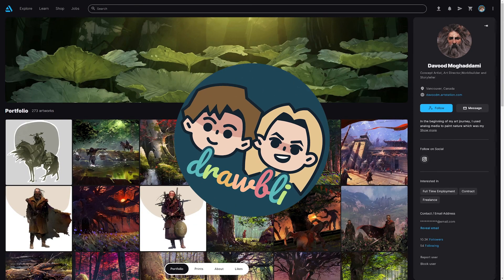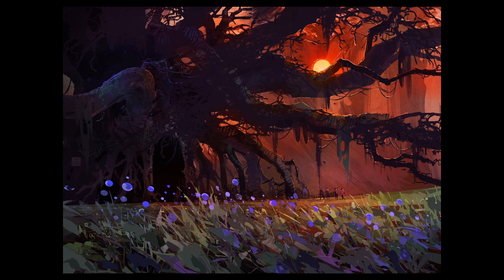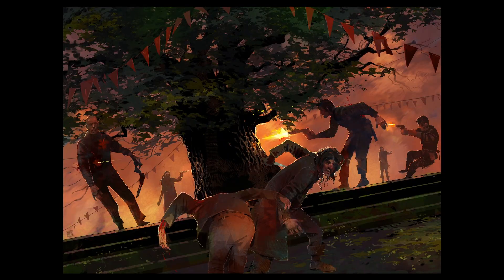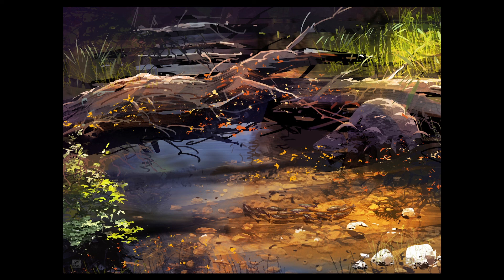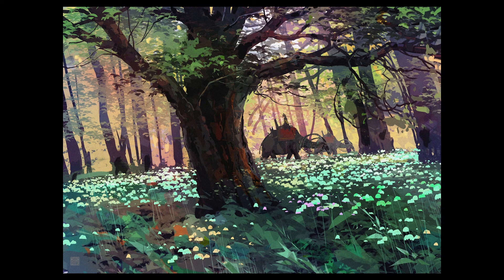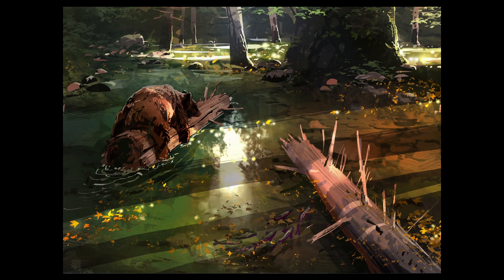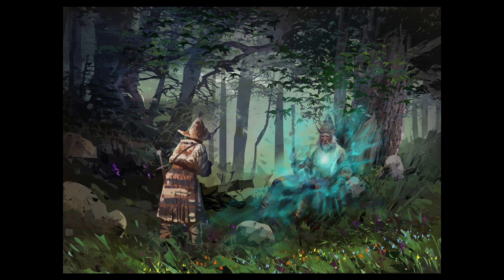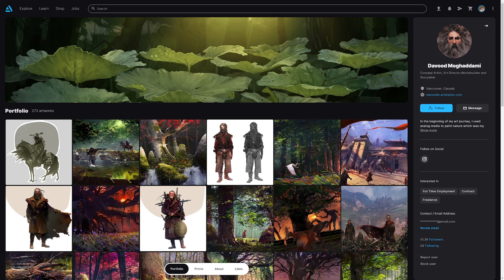Let's Fly through the Art of Davood Moghaddami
. Davood Moghaddami is an artist who will make you want to sit down and draw some environments. Let's take a closer look at their work.